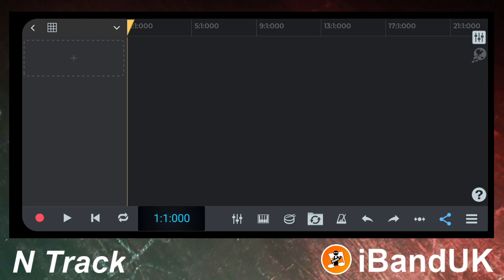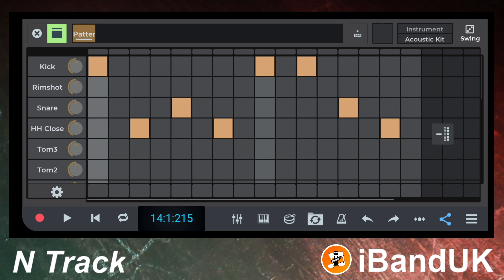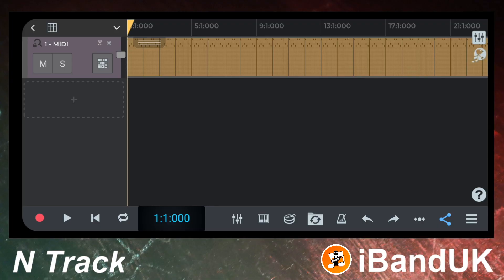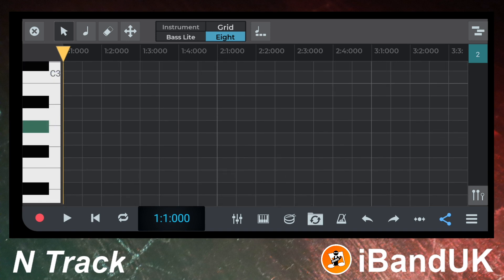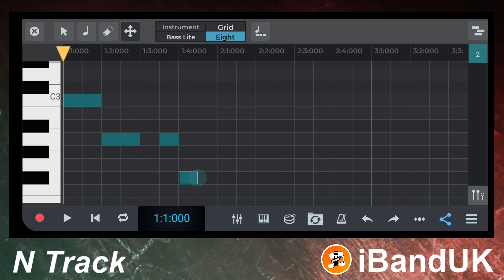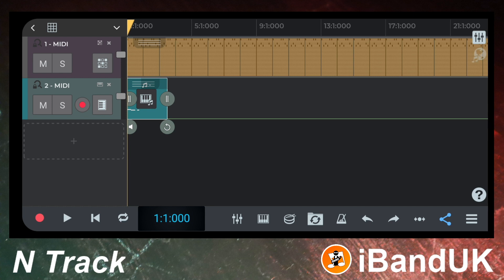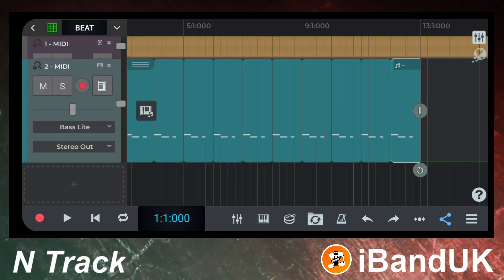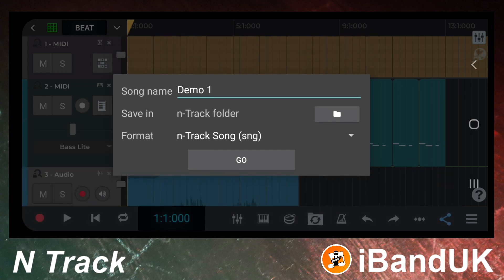Create a song in N-Track Studio on your phone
A quick and simple tutorial on how to make a song in N Track Studio on your phone or tablet and how to save your project.
Includes... how to make a drum beat, how to make a midi instrument track and how to record a vocal track.